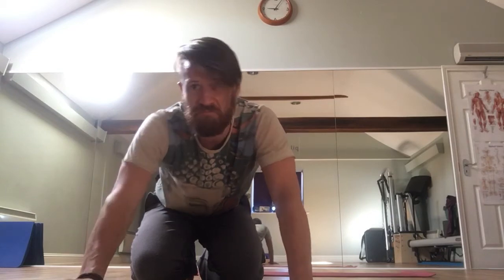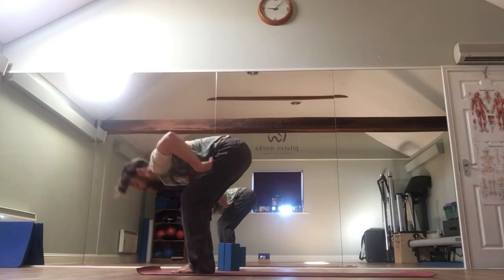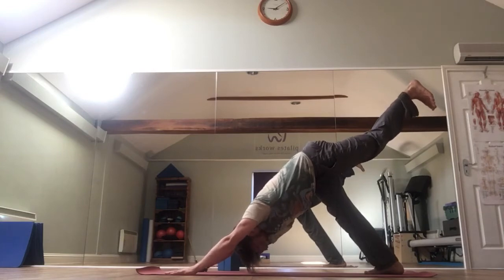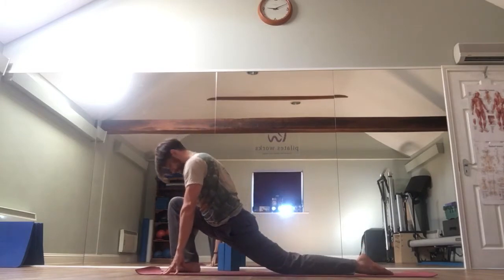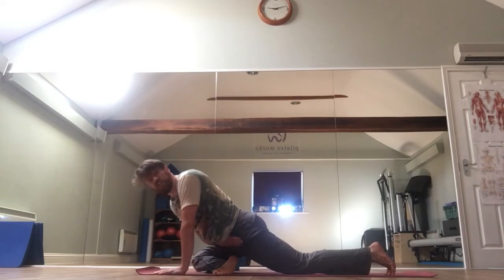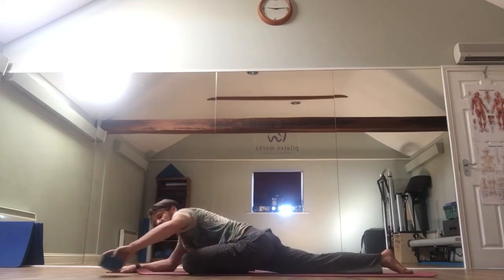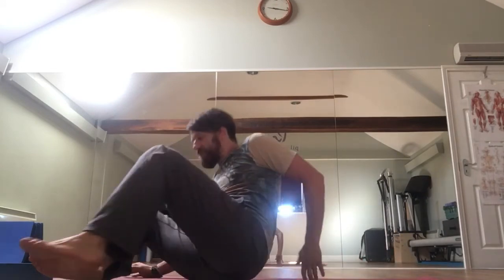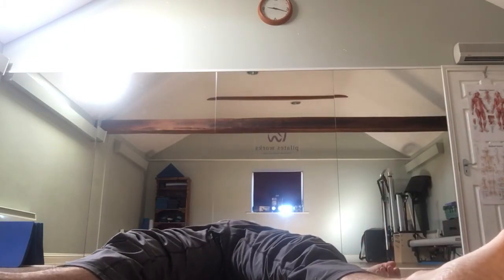Post run (London marathon) flow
A quick 10 minute flow for you runners out there. I know quite a few of you total heros out there who completed the marathon yesterday so here is a little 10 minute video to help you through the coming days/weeks. But also good for anyone in general to target all 4 sides of the legs.